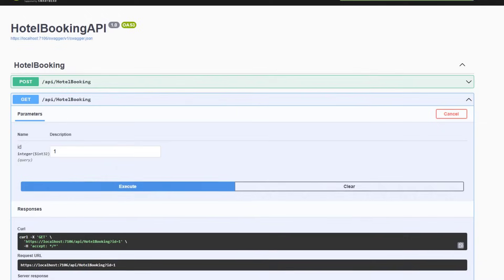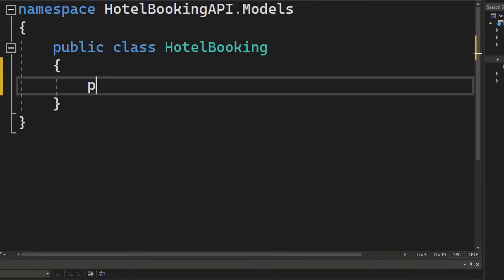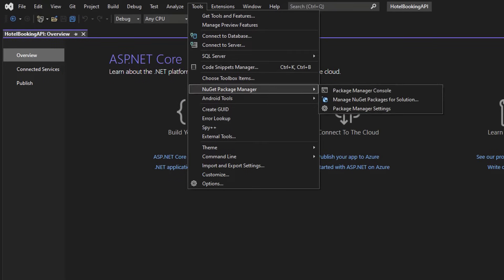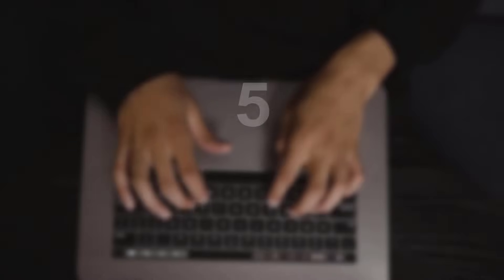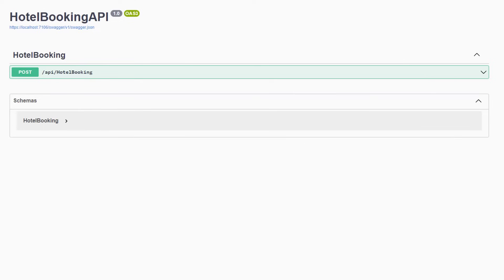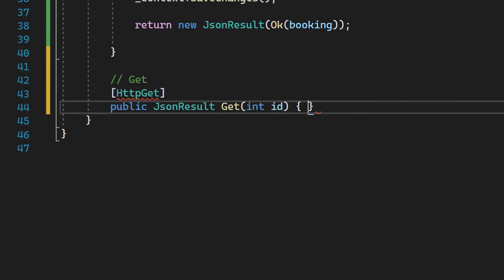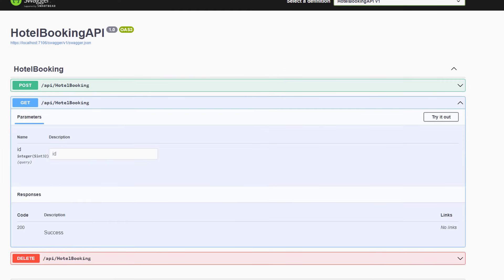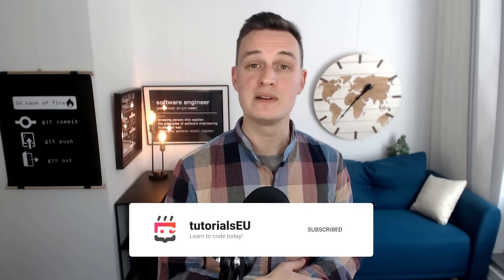Build a RESTful API in ASP.NET 6.0 in 9 Steps!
🚀 C# Progress Academy - Skyrocket your C# skills with the ultimate course bundle

Build an entire RESTful API with ASP.NET Web API 6.0 in just 9 steps and only 12 minutes? Find out how in this video! Restful API In ASP.NET using Visual Studio and C#. Want  to learn more about ASP.NET 6.0?

Here you got the link!

What is ASP.NET?
Free. Cross-platform. Open-source.
A framework for building web apps and services with .NET and C#.
.NET is a developer platform made up of tools, programming languages, and libraries for building many different types of applications.

ASP.NET extends the .NET developer platform with tools and libraries specifically for building web apps.

REST is an acronym for REpresentational State Transfer and an architectural style for distributed hypermedia systems. Roy Fielding first presented it in 2000 in his famous dissertation.

Like other architectural styles, REST has its guiding principles and constraints. These principles must be satisfied if a service interface needs to be referred to as RESTful.

The six guiding principles or constraints of the RESTful architecture are:
 · Uniform Interface
 · Client-server
 · Stateless
 · Cacheable
 · Layered system
 · Code on demand

Timestamps
00:00 - 00:35 Intro
00:35 - 01:04 Step 1: Setting up our project
01:04 - 01:25 Step 2: Removing default stuff
01:25 - 02:10 Step 3: Creating our model
02:10 - 04:43 Step 4: Setting up a database
04:43 - 06:00 Step 5: Creating a controller
06:00 - 08:25 Step 6: Create/Edit
08:25 - 09:27 Step 7: Delete
09:27 - 11:04 Step 8: Get
11:04 - 12:05 Step 9: Get all
12:05 - 12:31 Outro

In recent years, it has become clear that HTTP is not just for serving up HTML pages. It is also a powerful platform for building Web APIs, using a handful of verbs (GET, POST, and so forth) plus a few simple concepts such as URIs and headers. ASP.NET Web API is a set of components that simplify HTTP programming. Because it is built on top of the ASP.NET MVC runtime, Web API automatically handles the low-level transport details of HTTP. At the same time, Web API naturally exposes the HTTP programming model. In fact, one goal of Web API is to not abstract away the reality of HTTP. As a result, Web API is both flexible and easy to extend. The REST architectural style has proven to be an effective way to leverage HTTP - although it is certainly not the only valid approach to HTTP. The contact manager will expose the RESTful for listing, adding and removing contacts, among others.

So in this video we will Build an entire RESTful API with ASP.NET Web API 6.0  in just 9 steps and only 12 minutes, watch it and find out how!